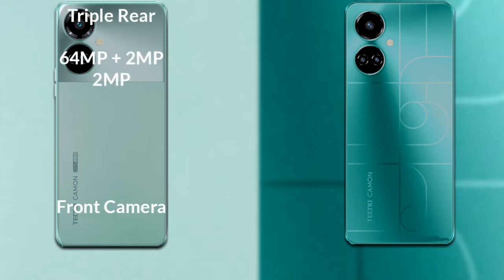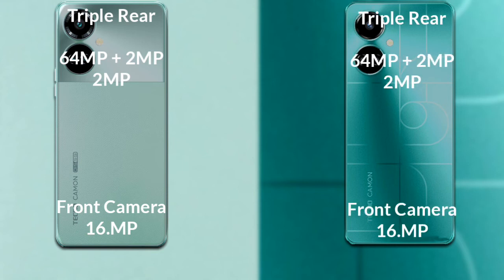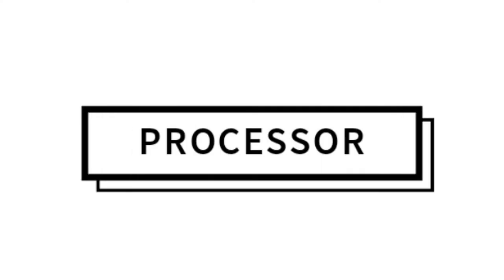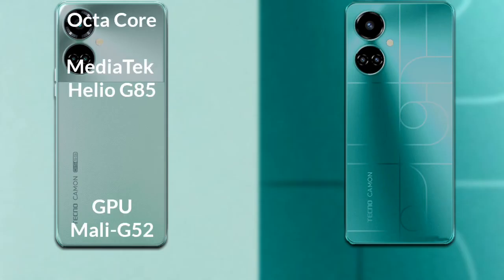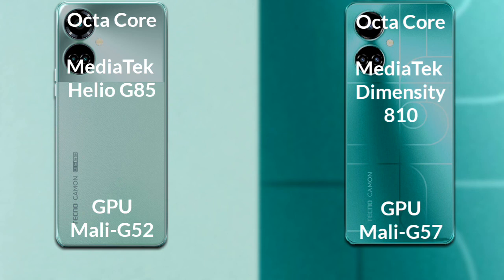Tecno Camon 19 vs Tecno Camon 19 Pro Full Different Comparison